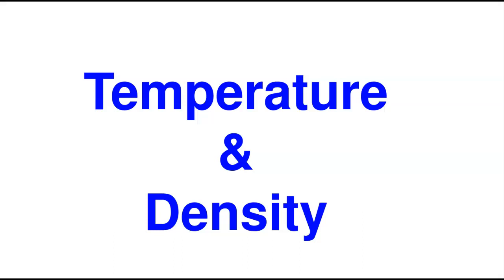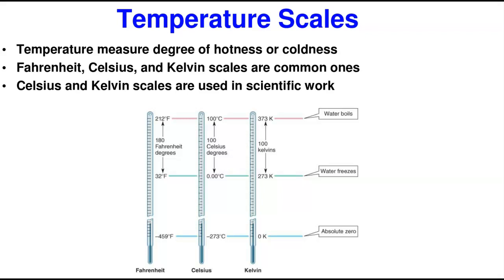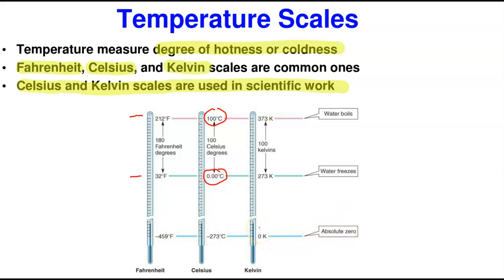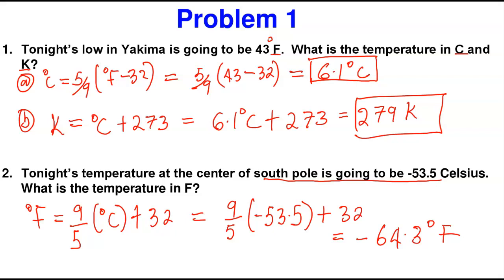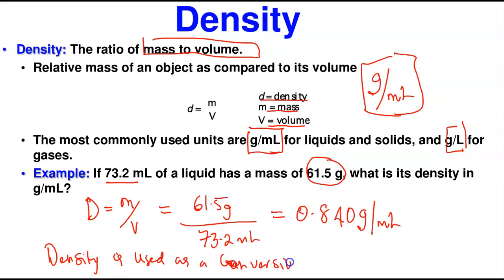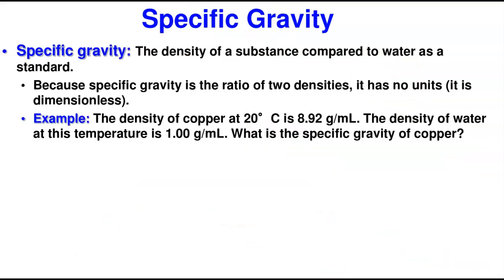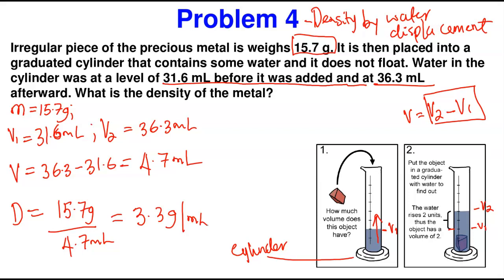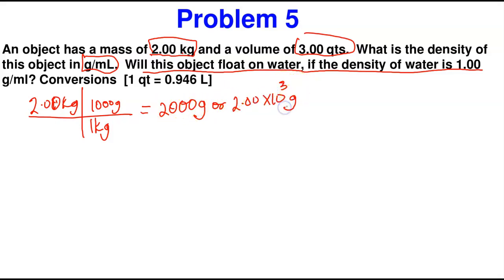Temperature & Density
How to convert from one temperature unit to another and do calculations involving density and how to use it as a conversion factor for mass and volume of objects were covered in this lecture